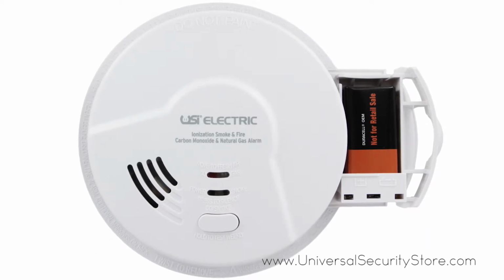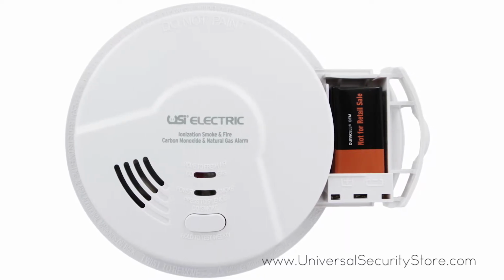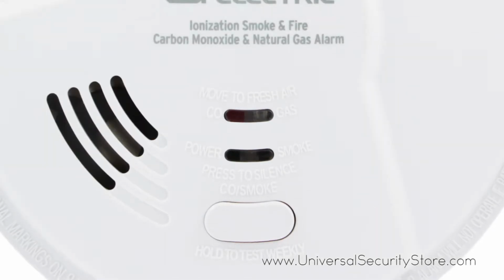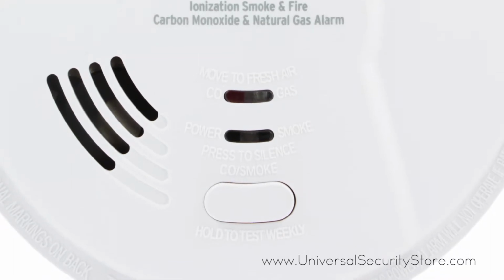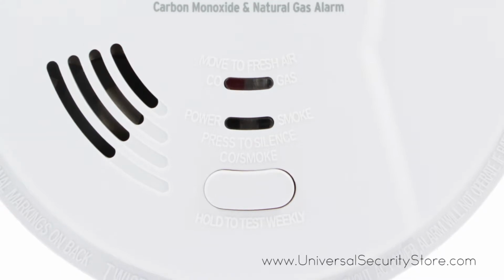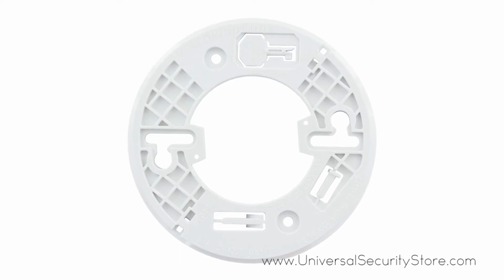USI 4-in-1 Hardwire Smoke, Fire, CO and Natural Gas Smart Alarm with USST (MDSCN111)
For more information or to purchase this product, or click below.

The USI Electric MDSCN111 Hardwired Smart Alarm is a 4-in-1 device that provides quadruple the protection with a single installation. This 120-volt AC alarm protects against (4) deadly household threats: fast-flaming fires, smoldering smoke, carbon monoxide and natural gas (or methane). Perfect for new or replacement installations, the MDSCN111 alarm is suitable for houses, apartments and mobile homes. Universal Smoke Sensing Technology responds 87-percent faster to slow smoldering fires and responds quickest to fast-flaming fires. Auto sensitivity calibration provides superior nuisance alarm protection and creates consistency in alarm sensitivity.

This alarm has additional automatic features including a self-diagnostics check to ensure proper operation, a sensitivity adjustment for changes in temperature or humidity and an end-of-service life warning that sounds when it's time to replace the battery. The 9-volt alkaline battery (included) continues protection in the event of a power outage. This alarm features a front-loading battery drawer for replacing the battery without removing the alarm from the bracket. Mount the bracket to any standard wiring junction box and use the large mounting base to cover imperfections in drywall. For maximum protection, install an alarm inside every bedroom, outside every sleeping area and on all levels of the dwelling. The USI Electric MDSCN111 Hardwired Universal Smoke Sensing Smart Alarm comes with a 7 year limited warranty.